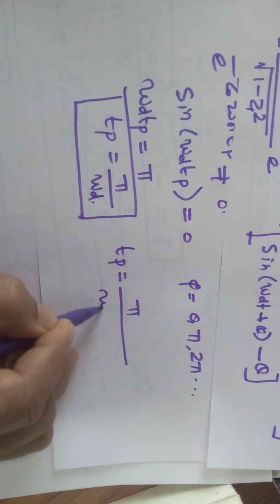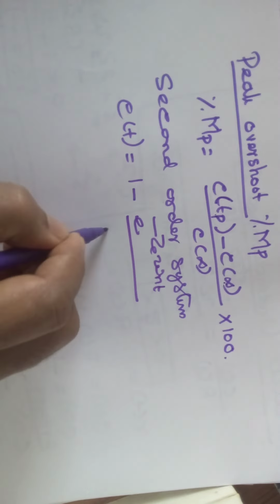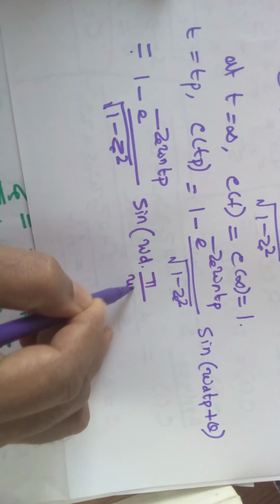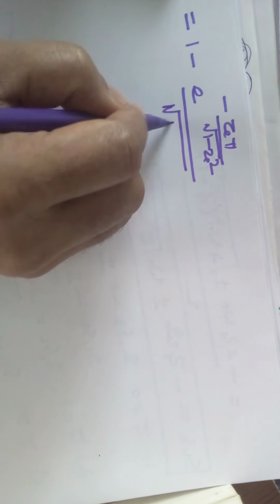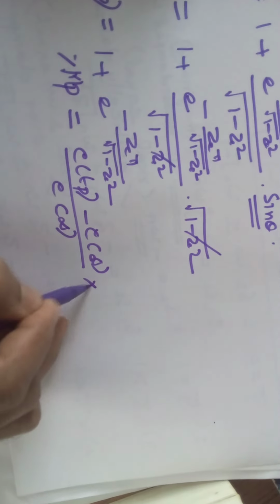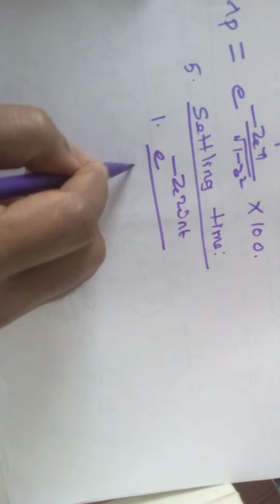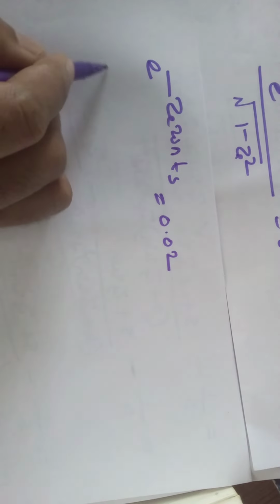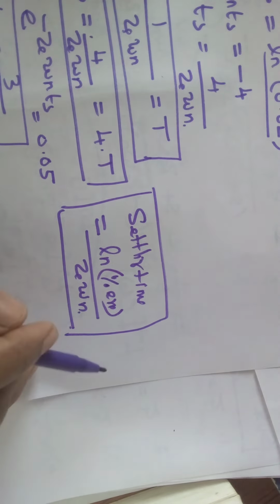Time domain specifications (2/2)